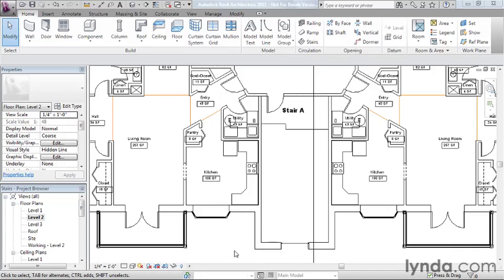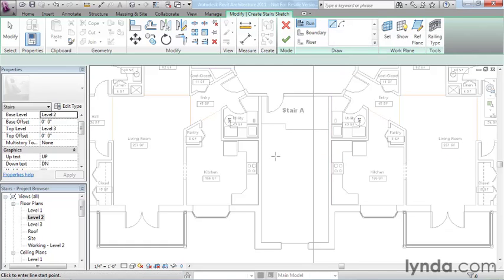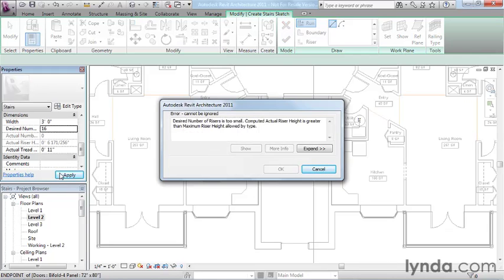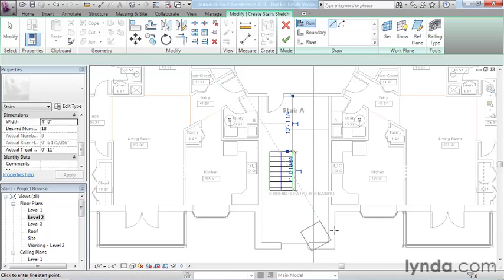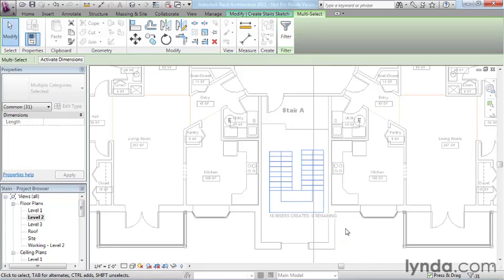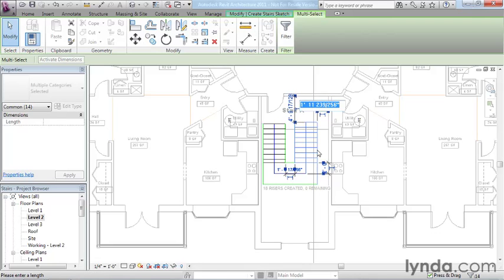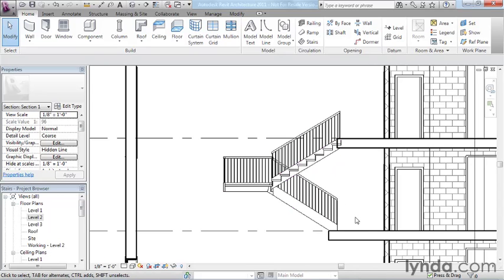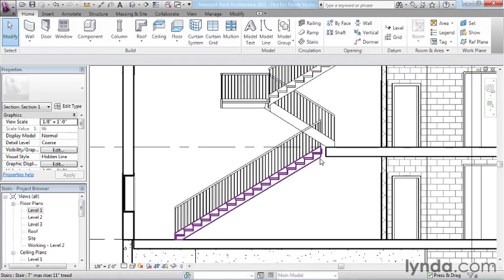0607 Working with stairs